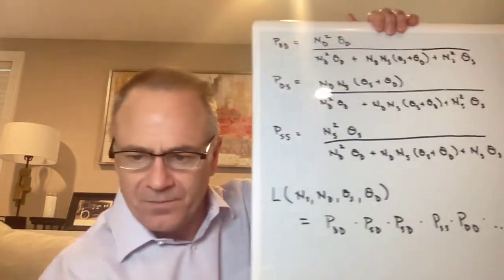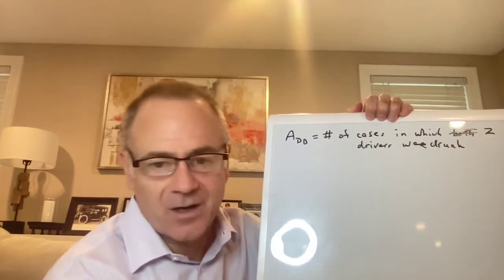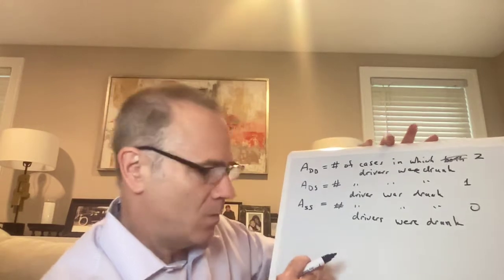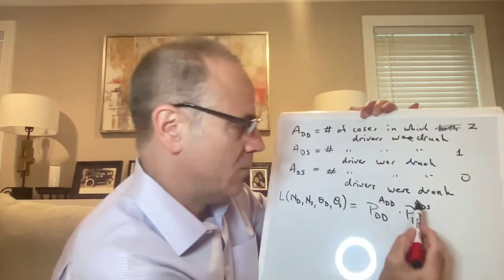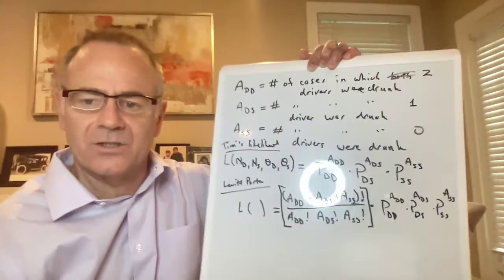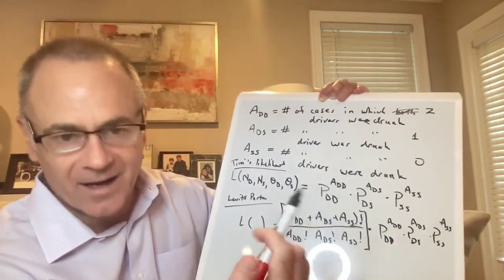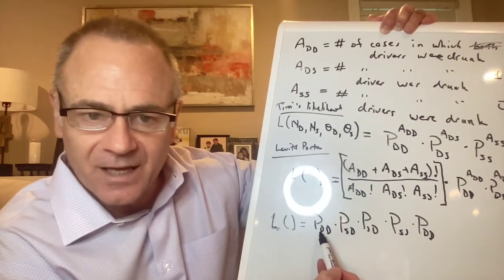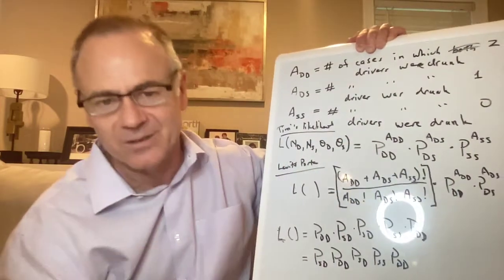Structural Models, Lecture 3:6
Why the likelihood function that the class uses is slightly different from the one Levitt and Porter write in their paper.  They only differ by a constant.  (Well, the constant is a function of our data.  But the likelihood function is a function of the parameters we are estimating.  Thus we can treat our data as "constants.")   Thus, the two different likelihood functions will both give the same answers  -- ie. the parameter values that maximize the likelihood function.